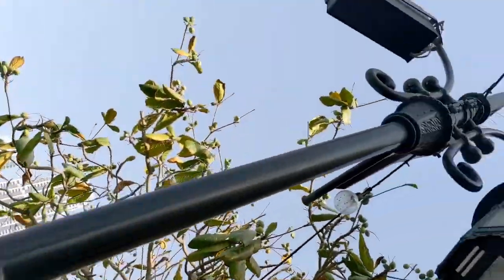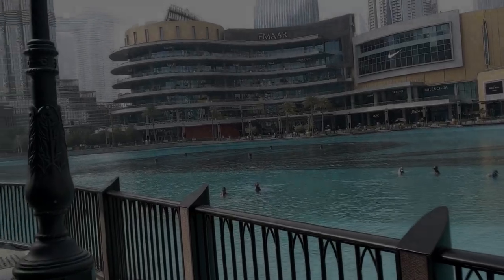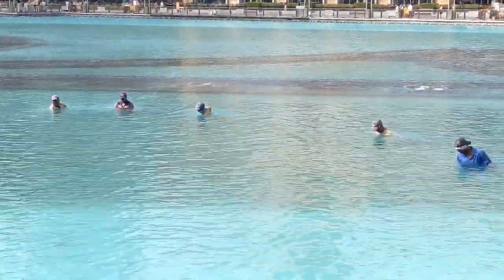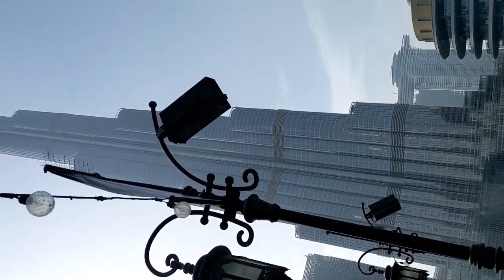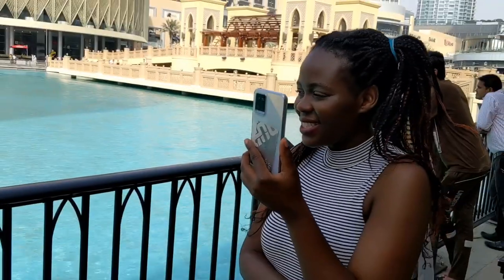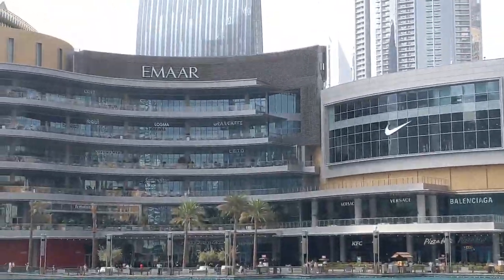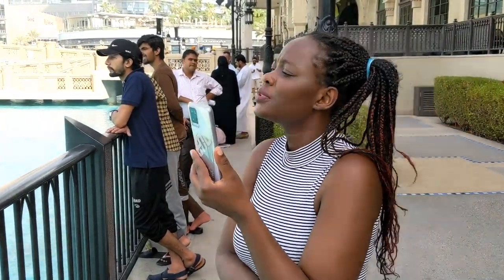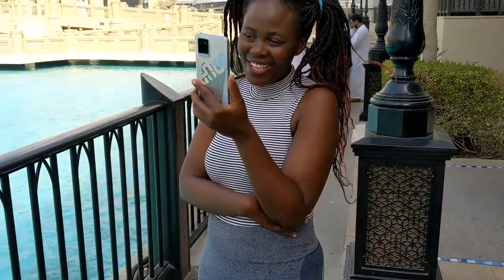Dubai Tours/Fountain/Burjkhalifa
Video of Dubai dancing fountain the most attractive place for tourists❤️❤️❤️❤️✅